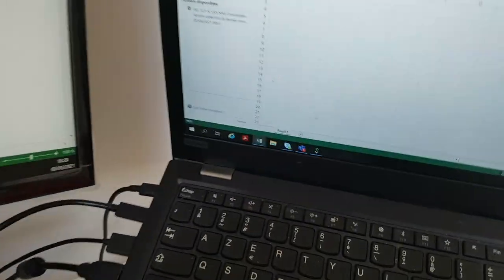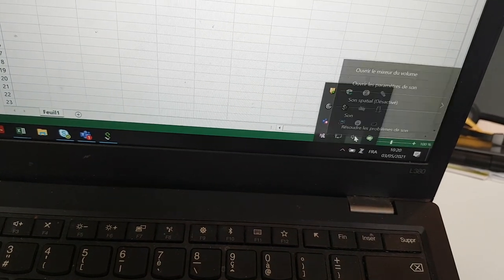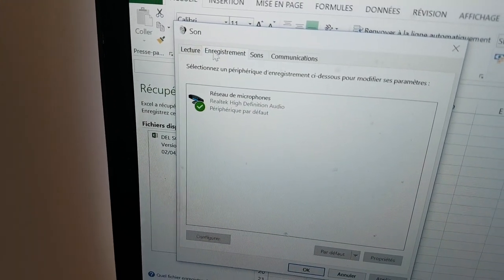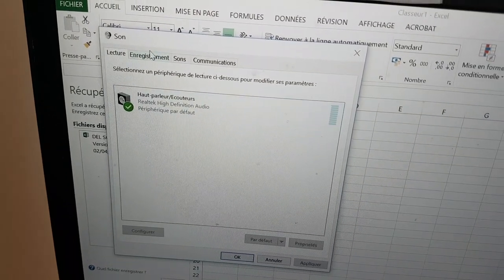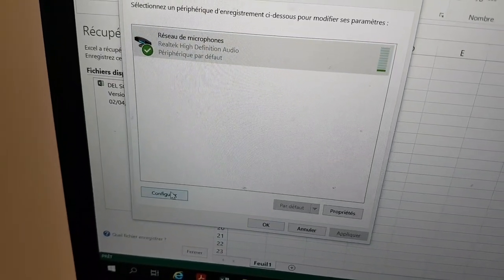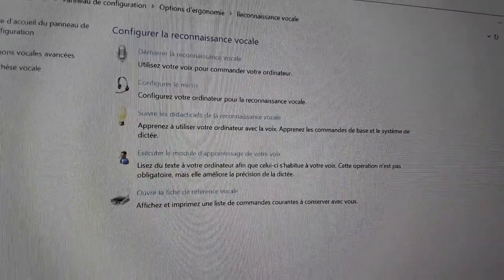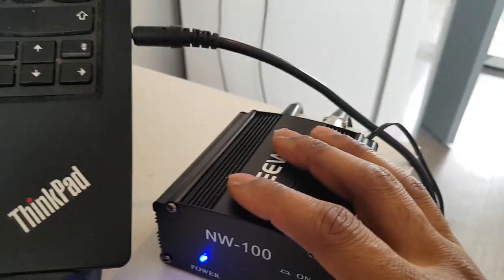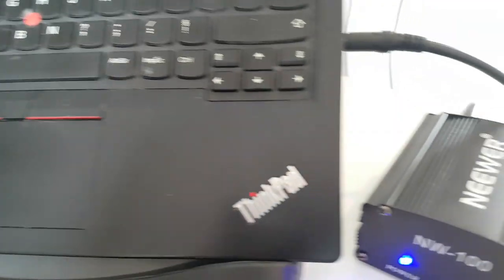Neewer NW-800 Condenser Microphone - Help with Installation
I have been unable to connect it to my laptop however. Please note that I purchased this microphone so I can get better results during web conferences using Microsoft Teams.

Am I missing some hardware? I would appreciate your kind advice.

Regards.

Update! I got the device working perfectly now. All I was missing was an audio splitter connection in the sound jack.